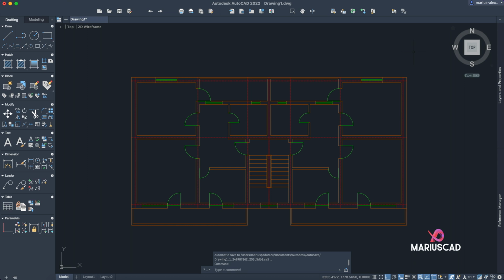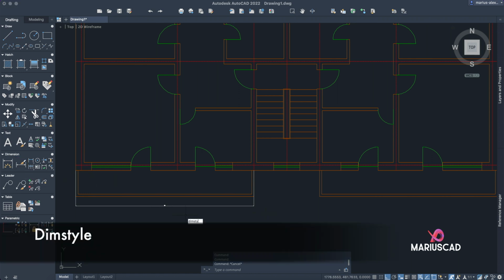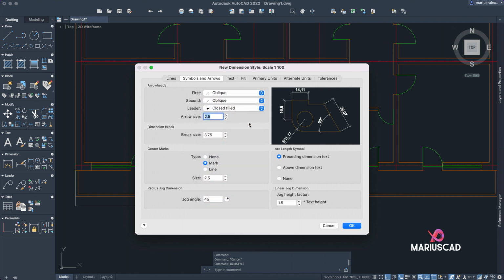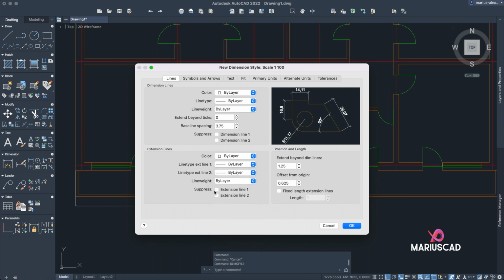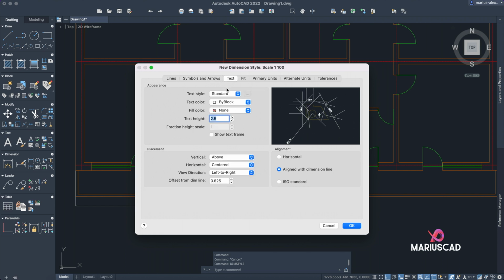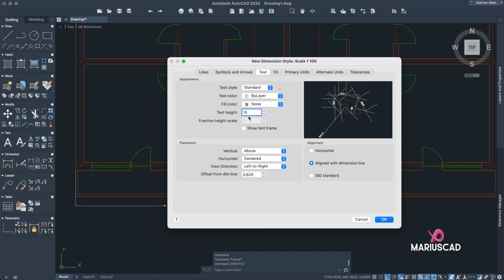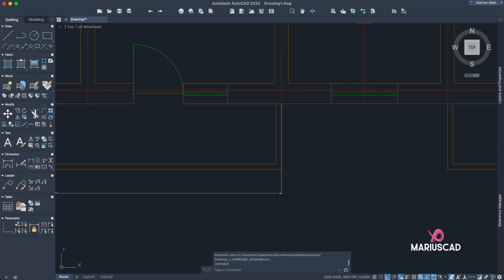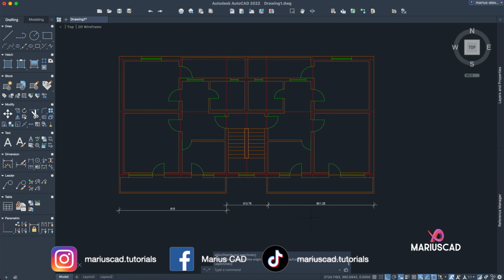AutoCAD | Setting the Dimension Style (DIMSTYLE) | Fast and Easy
In this tutorial, you will understand in the fastest way possible how you can set the dimension style for a simple drawing.

⏱️⏱️TIMECODES⏱️⏱️
0:00 - Introduction
1:09 - Layer
1:28 - Dimstyle
2:19 - Lines
4:30 - Symbols and Arrows
4:45 - Text
6:05 - Primary Units
6:40 - Conclusion